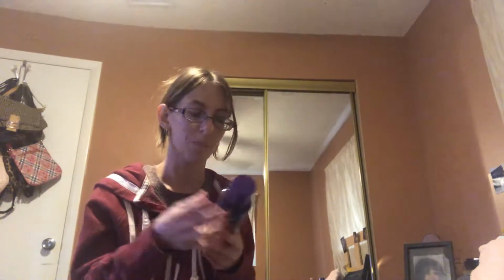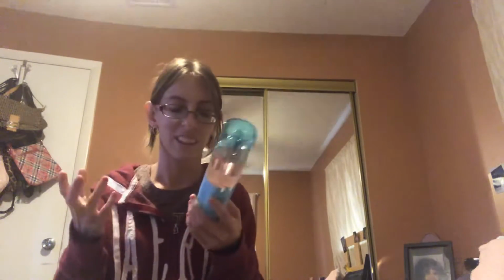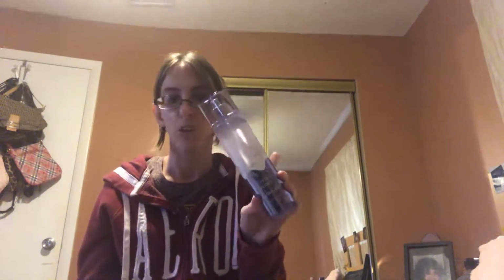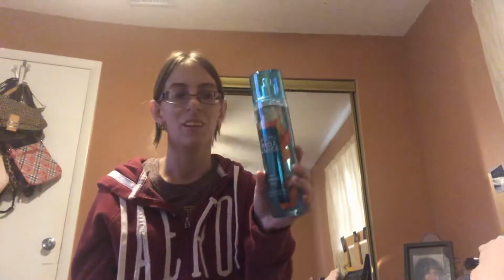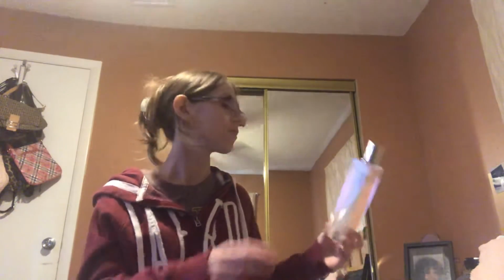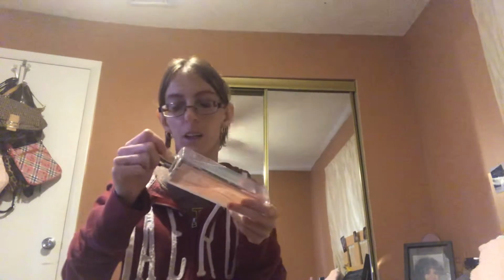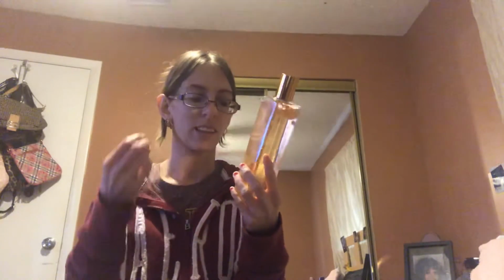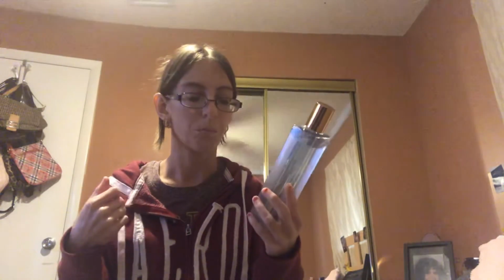Favorite 2018 Fragrances!!!!